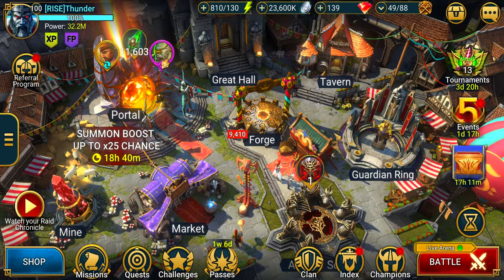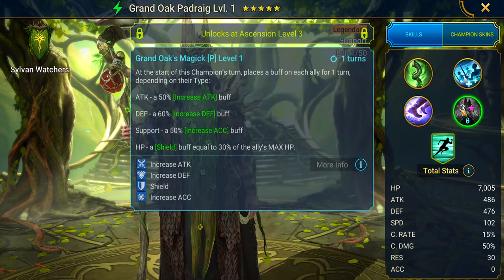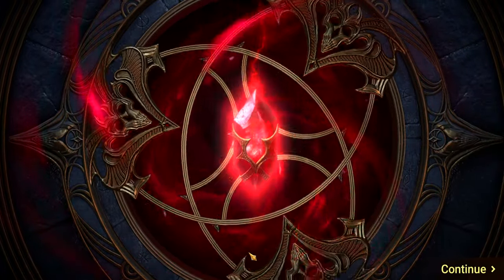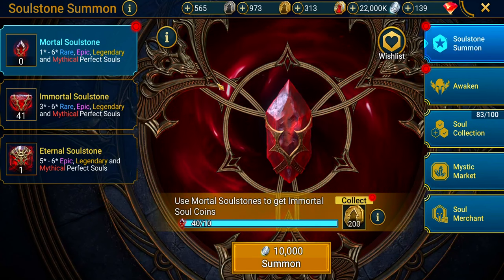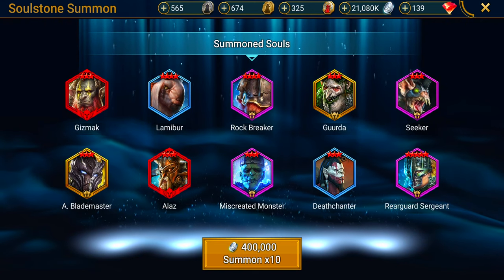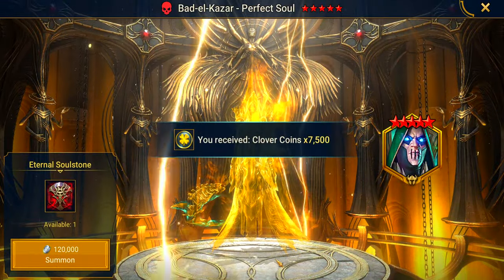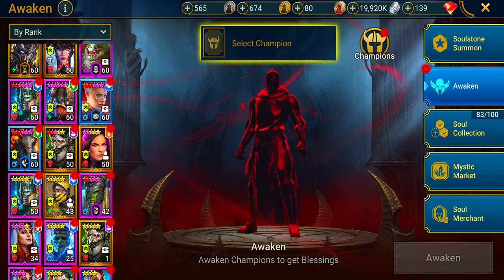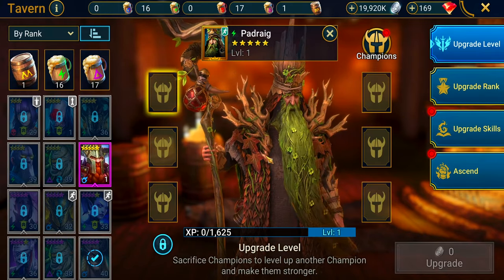Insane Pulls! Mega Soul Summons Session in RAID SHADOW LEGENDS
Join me for an insane mega soul summons session in RAID SHADOW LEGENDS! Watch as I open soulstones and pull some epic champions in this exciting gameplay video.
Download RAID using My Link for a FREE Champion and starter pack

■ PSN: Thundershotu, XBox: Legend Of Thunder